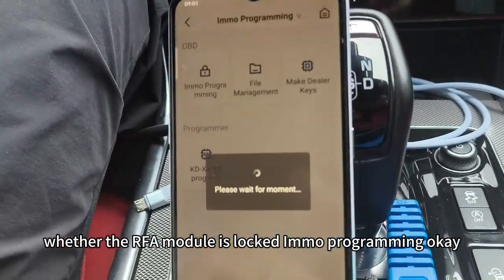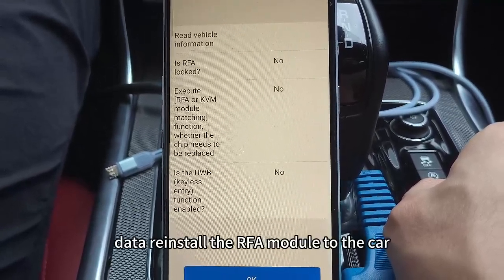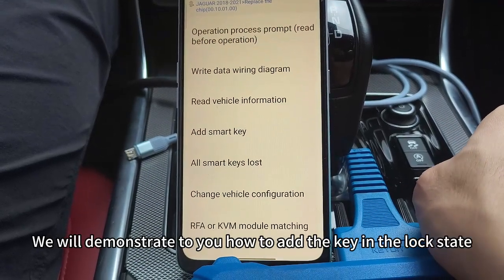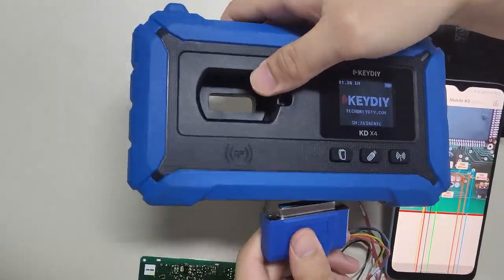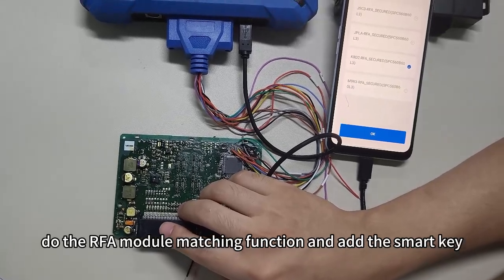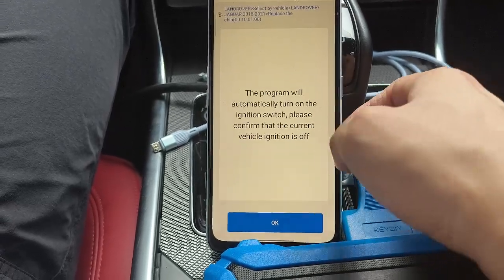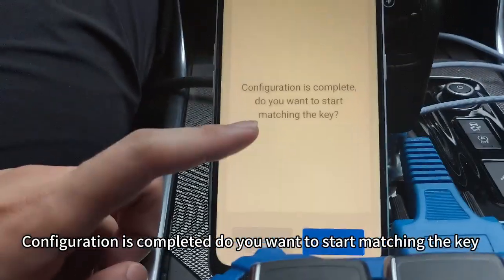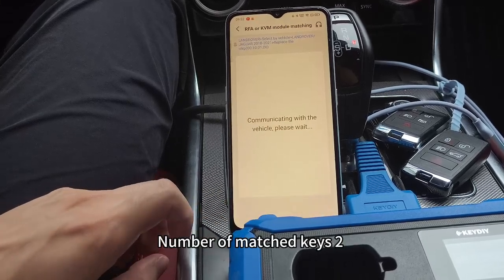KD-X4 2023 year Jaguar XEL add key programming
KD-X4  Free upgrade--18-24 year LandRover/Jaguar,support disassembly and reading the data to add keys or to do all key lost. Support all types of anti-theft boxes  JPLA/K8D2/J9C3/M9R3